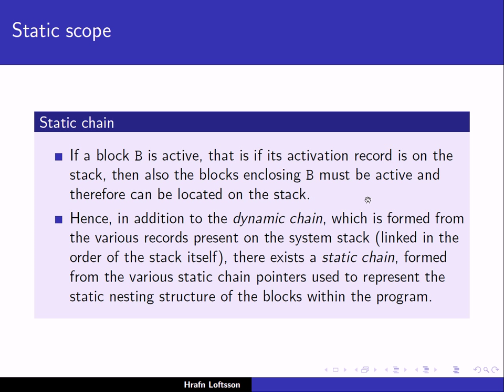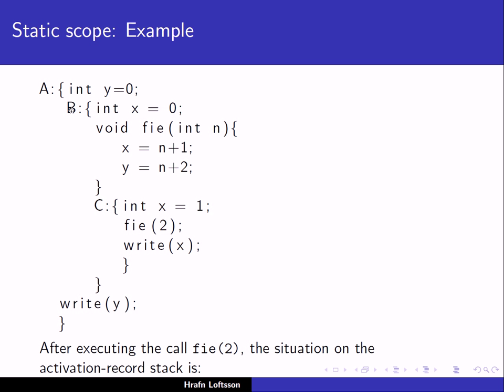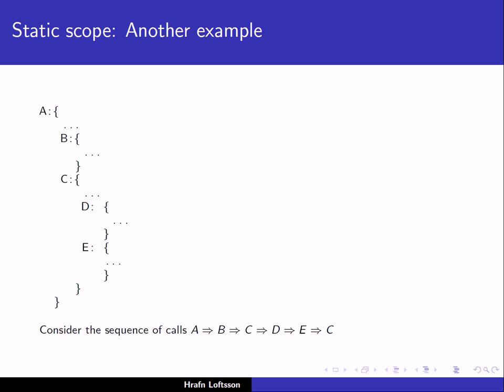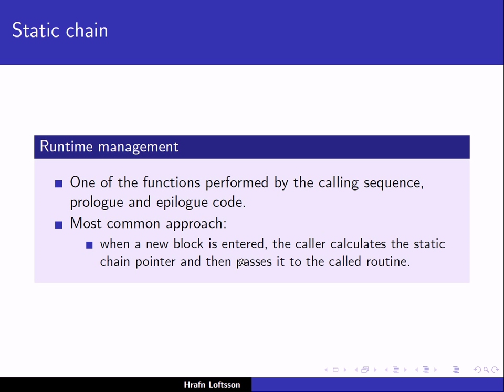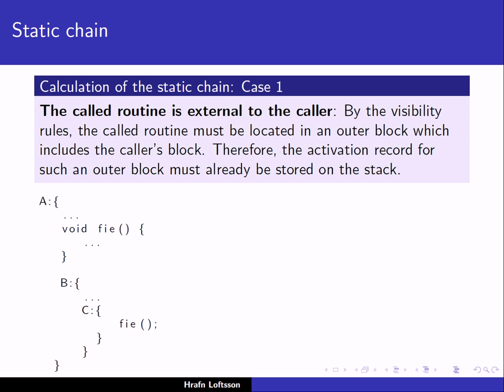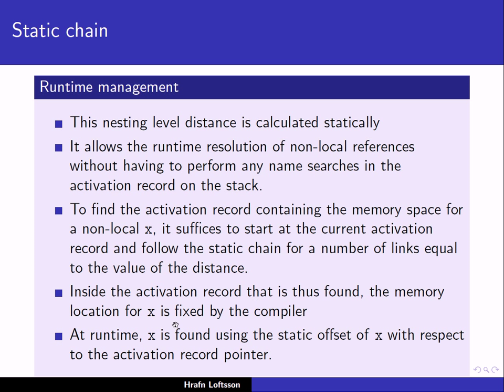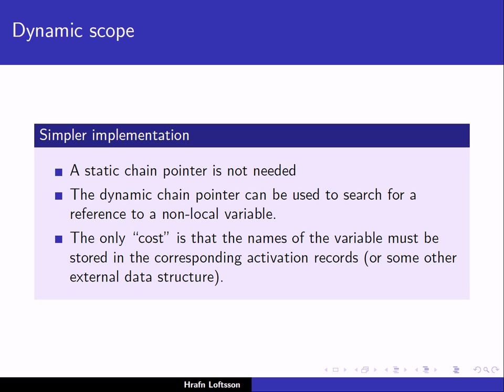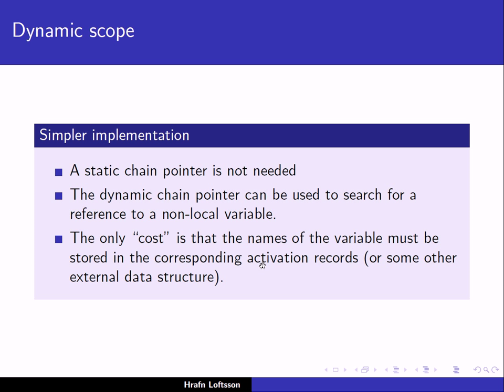Programming Languages: Memory Management - 5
Fifth lecture on memory management